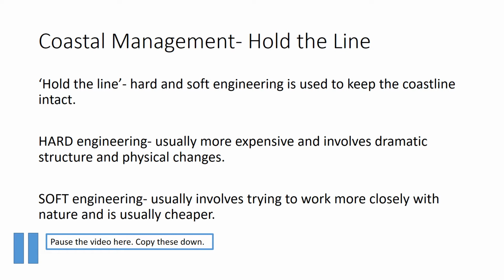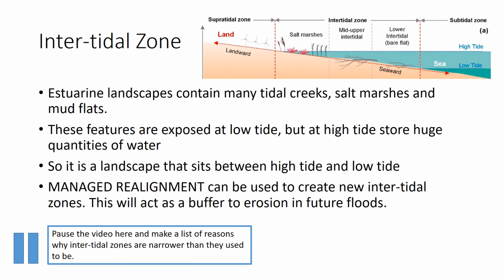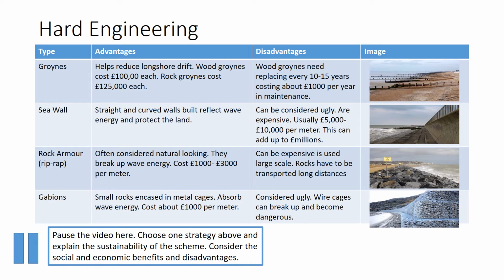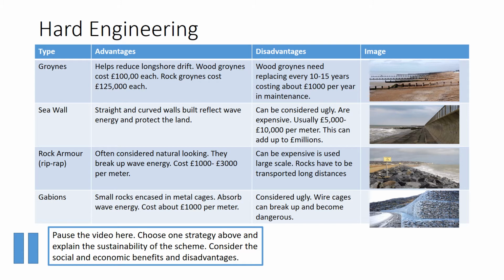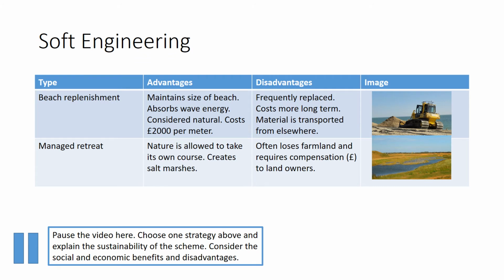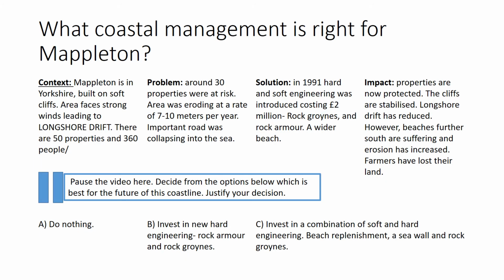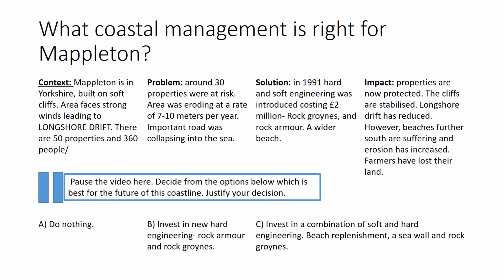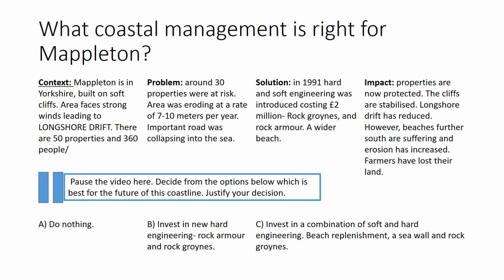Geography Lesson 4 Coasts